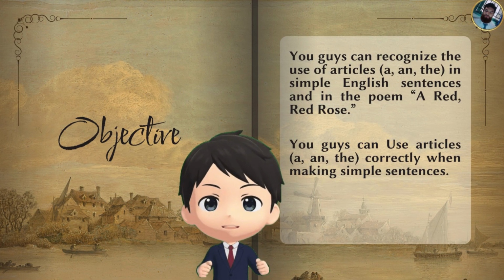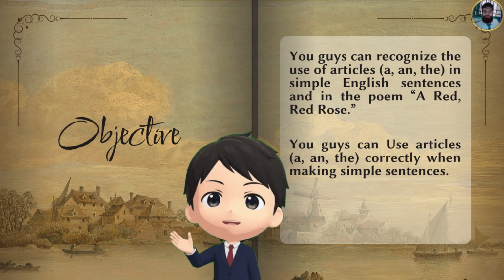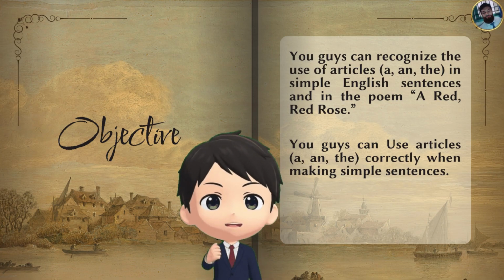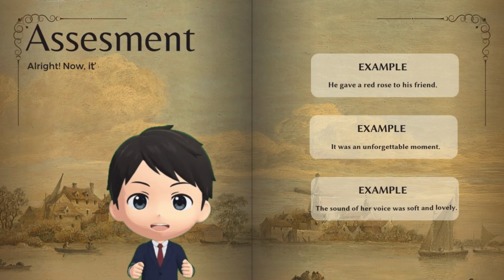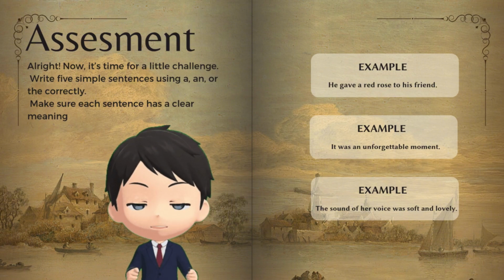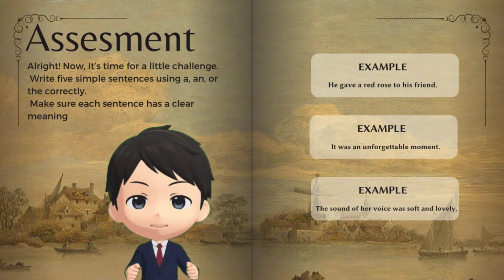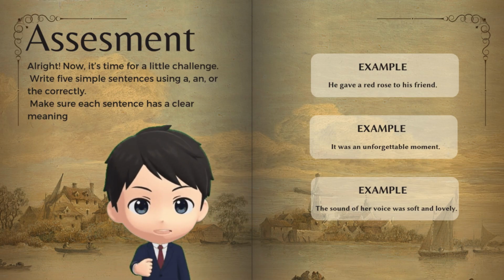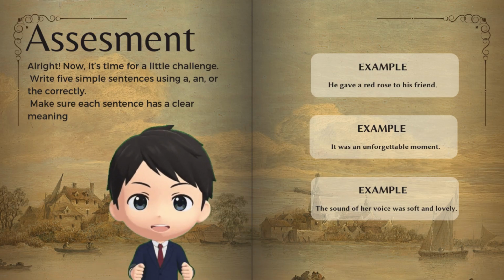Teaching Video “A Red, Red Rose By Robert Burns